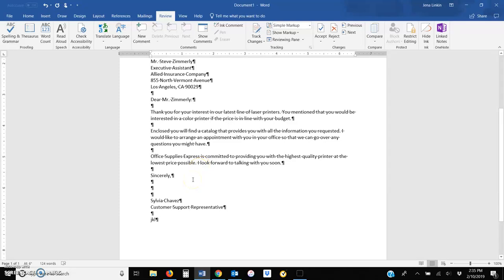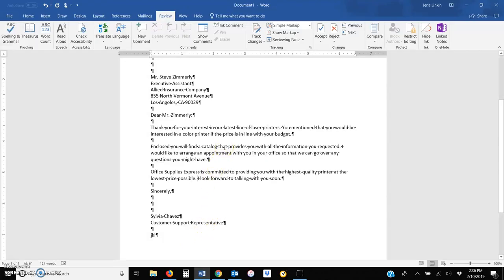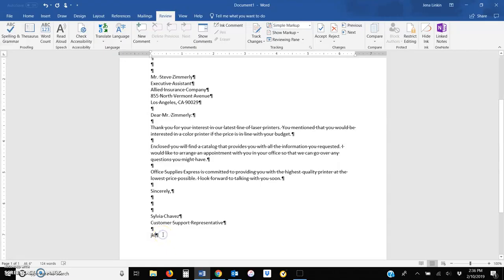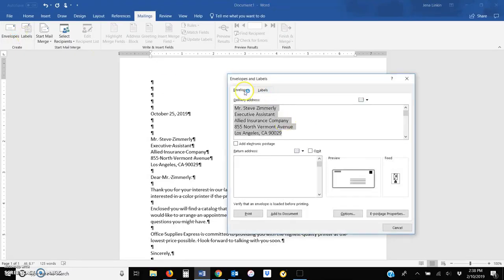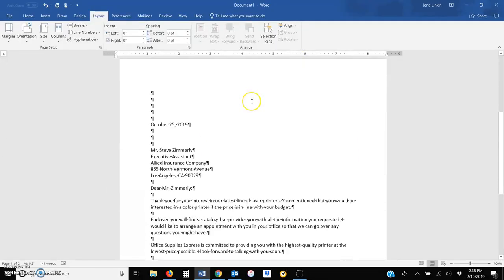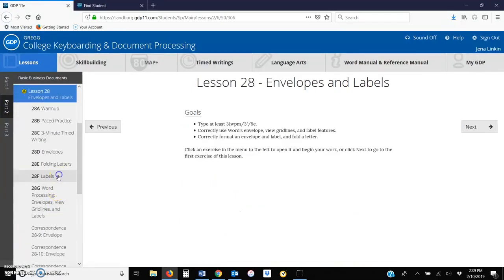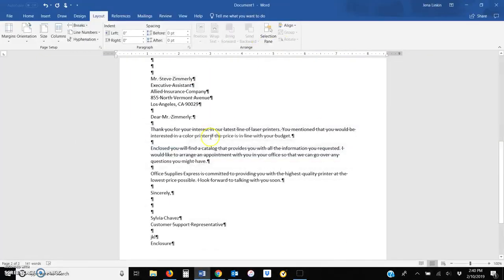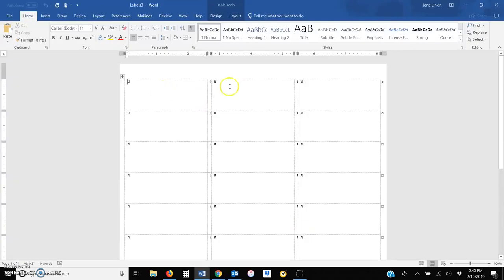BOC 107: Lesson 27 & 28 Enclosure Notation, Envelopes and Labels